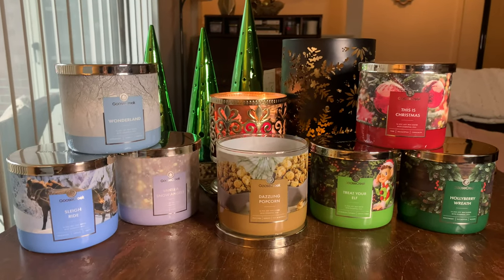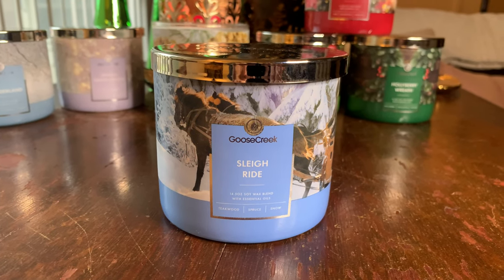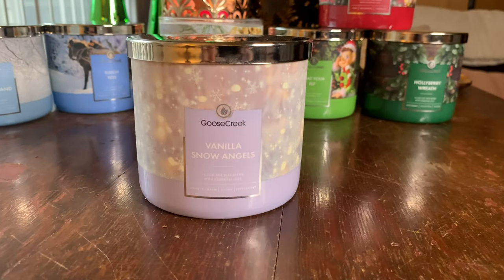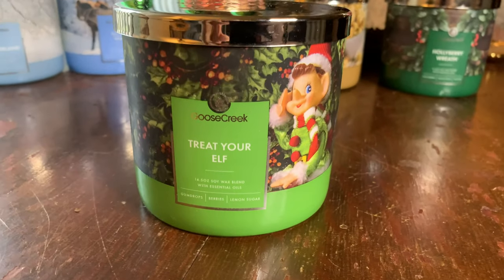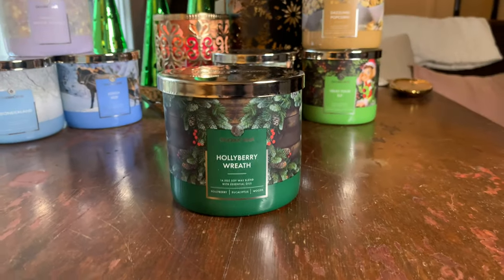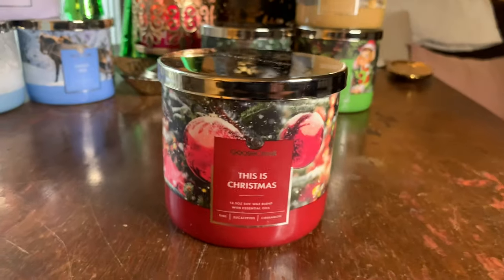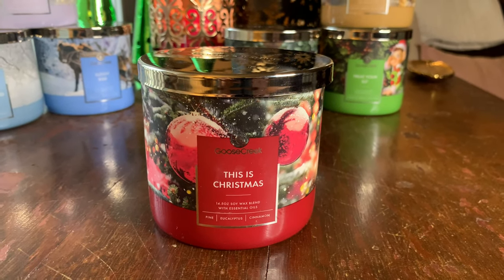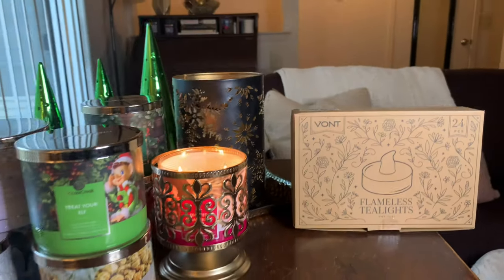Goose Creek {Rapid} Holiday Cᴀɴᴅʟᴇ Haul & Pᴏsᴛ Bᴜʀɴ Rᴇᴠɪᴇᴡ🎄ɢᴏᴏsᴇᴄʀᴇᴇᴋ #$ᴀᴠɪɴɢs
Gᴏᴏsᴇ Cʀᴇᴇᴋ Hᴏʟɪᴅᴀʏ Hᴀᴜʟ & Pᴏsᴛ Bᴜʀɴ *Cᴀɴᴅʟᴇ Rᴇᴠɪᴇᴡs*
𐂂 𝗪𝗶𝗻𝘁𝗲𝗿 𝟮𝟬𝟮𝟭 𝗥𝗮𝗽𝗶𝗱 𝗥𝗲𝘃𝗶𝗲𝘄 | 𝗧𝗶𝗺𝗲𝘀𝘁𝗮𝗺𝗽𝘀 𝗕𝗲𝗹𝗼𝘄 ☟︎
𝗣𝗲𝗽𝗽𝗲𝗿𝗺𝗶𝗻𝘁 & 𝗠𝗶𝗻𝘁 𝗖𝗮𝗻𝗱𝗹𝗲𝘀 @ 2:48
𝗚𝗼𝘂𝗿𝗺𝗼𝗻𝗱 𝗖𝗮𝗻𝗱𝗹𝗲𝘀 @ 5:47
𝗖𝗵𝗿𝗶𝘀𝘁𝗺𝗮𝘀 𝗖𝗹𝗮𝘀𝘀𝗶𝗰𝘀 @ 9:42
𝘾𝙊𝘿𝙀 | 𝗟𝗔𝗨𝗥𝗘𝗡𝟭𝟱 @ 𝗖𝗵𝗲𝗰𝗸𝗼𝘂𝘁 𝗦𝗮𝘃𝗲𝘀 𝟭𝟱% {𝘁𝗵𝗿𝘂 𝟭𝟮/𝟭𝟱}
𝙬𝙬𝙬.𝙜𝙤𝙤𝙨𝙚𝙘𝙧𝙚𝙚𝙠𝙘𝙖𝙣𝙙𝙡𝙚.𝙘𝙤𝙢
☃︎𝑓𝑖𝑛𝑑 𝑚𝑒 𝑜𝑛 𝐼𝑛𝑓𝑙𝑢𝑒𝑛𝑠𝑡𝑒𝑟 | 𝑙𝑖𝑓𝑒𝑤𝑖𝑡ℎ𝑙𝑙
• 𝑉𝑂𝑁𝑇 𝐶𝑜𝑑𝑒 | 10𝐹𝑇𝐿𝑂𝑉𝐸